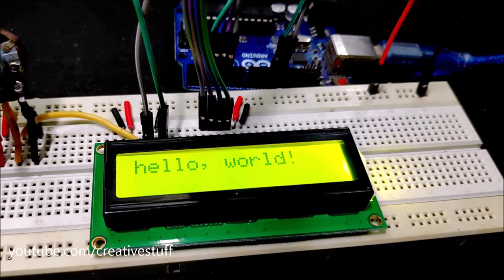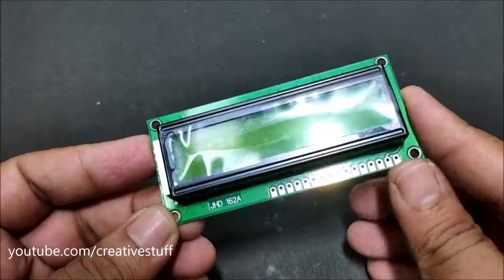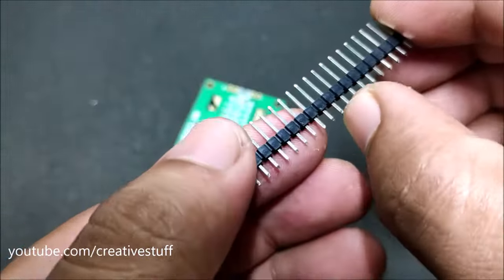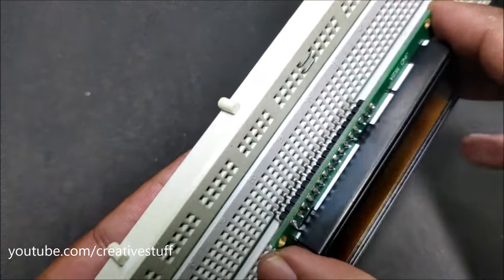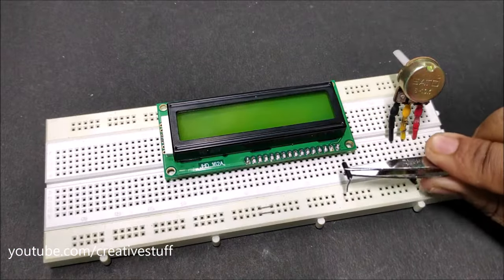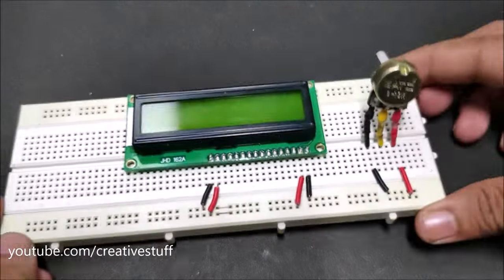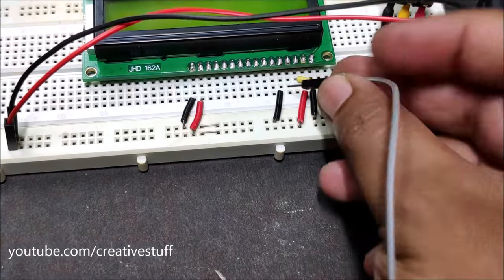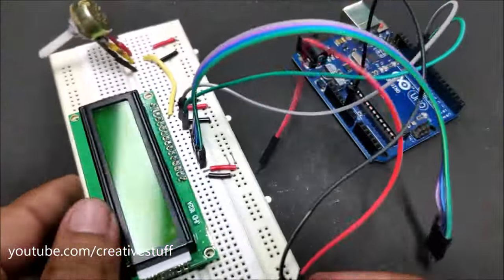How to Set Up and Program an LCD on the Arduino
In this video we are going to connect and test an 16x2 LCD display with ARDUINO UNO..

  For the LCD display to work with arduino we are going to need the lcd we will need the liquidcrystal library of the arduino ide...we dont need to download the library ,you can find it in examples of your arduino IDE.You can use LCD display of any configuration to work with arduino using this library.

 To make the LCD display work with arduino we are going to need(I have used) the following components:-
1  Breadboard
2  Arduino UNO
3  16X2 LCD display
4  10K potentiometer
5  connecting wires
6 powersupply for arduino and LCD display

Here is the full pin connections of the 16x2 LCD display:-
pin 1 GND Arduino GND
pin 2 VCC Arduino 5V
pin 3 VEE Middle pin of 10K pot
pin 4 reg. select Arduino pin 12